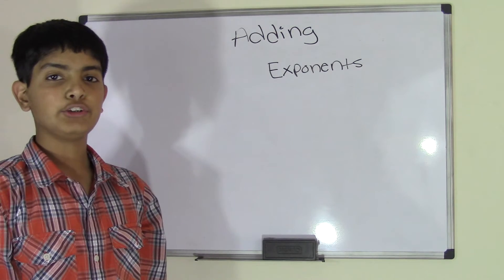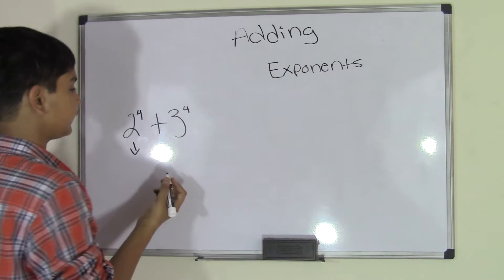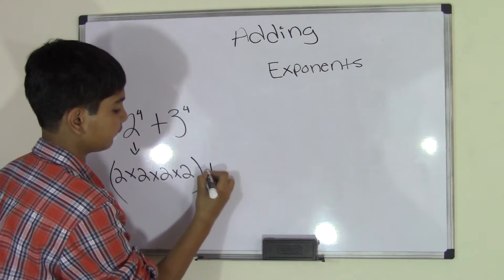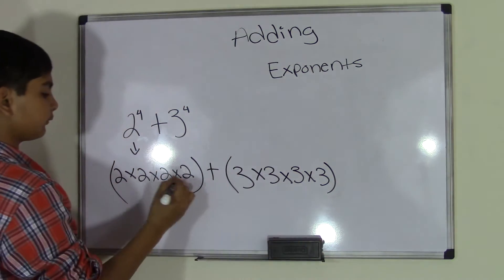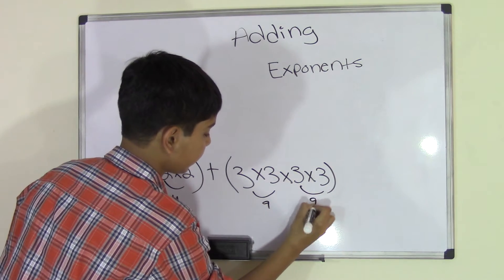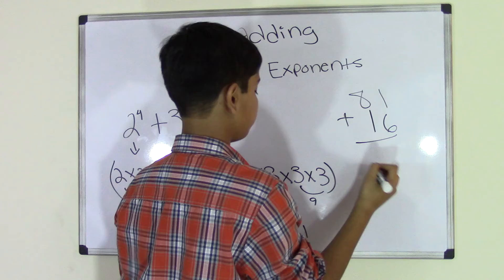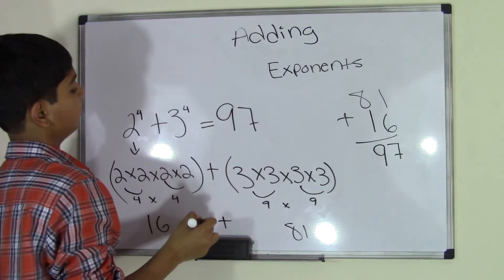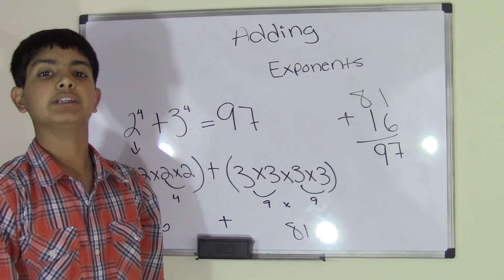5th Grade Math: Adding Numbers with Exponents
Adding numbers with exponents video is teaching you how to put numbers that have exponents on them in multiplication form and solve them then add their products.

Visit us:
5th Grade Math (Common Core Math) is all about teaching Fifth grader student Math skills